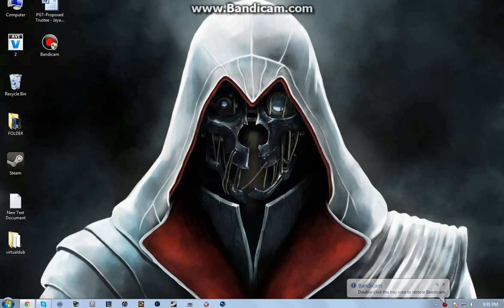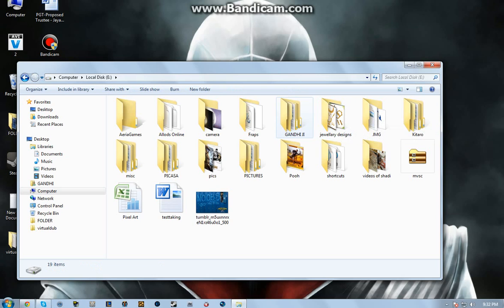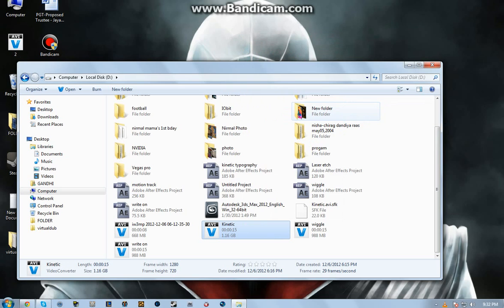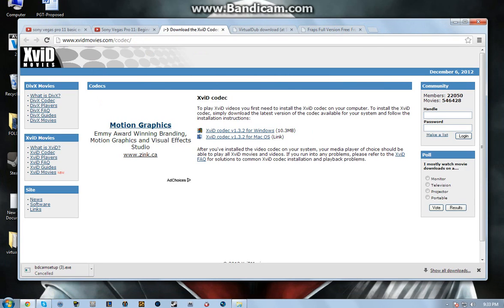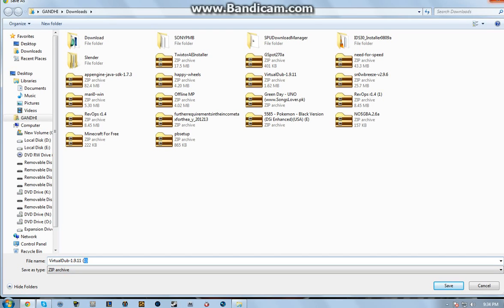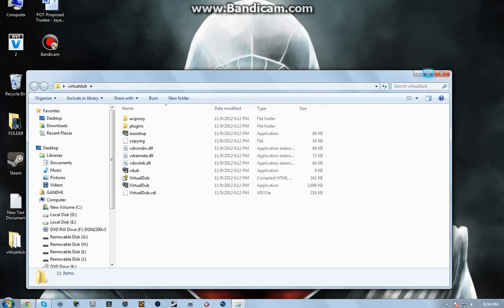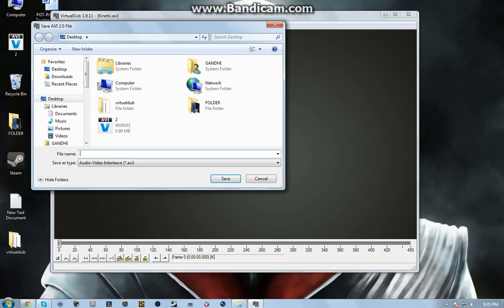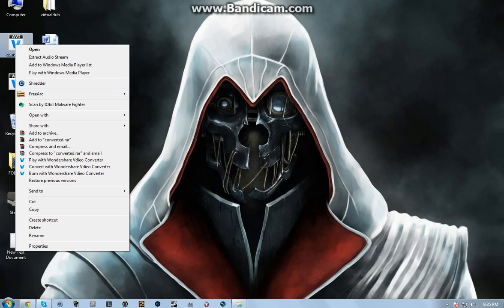Convert FRAPS sized videos to really small size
VirtualDub is a software that'll convert your videos taken in FRAPS or Adobe After Effects to really small videos, keeping the quality and frame rate as the original video.
Hope this tutorial was helpful.

Realised that the sound was low after i uploaded it.
I AM SO SORRY.